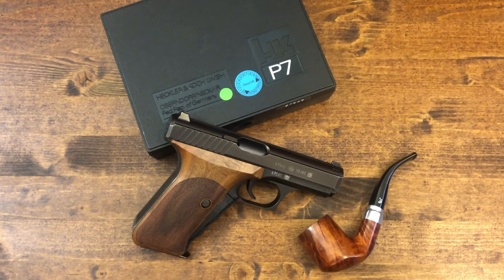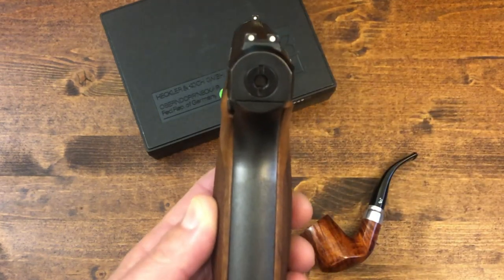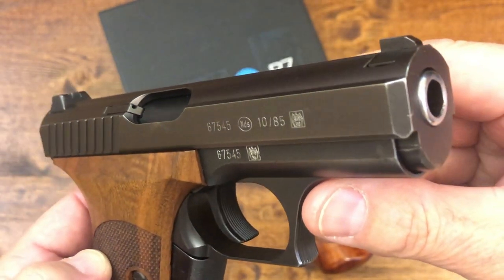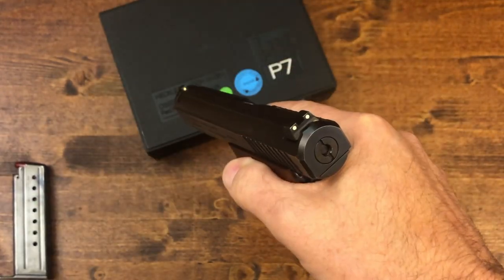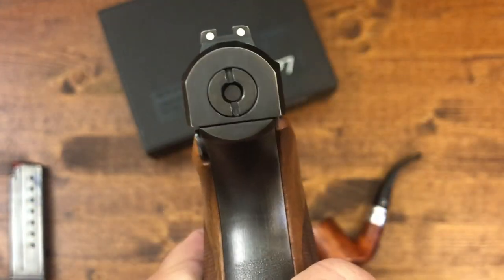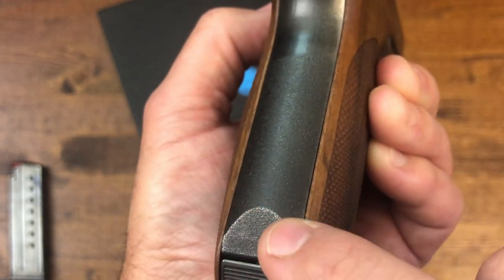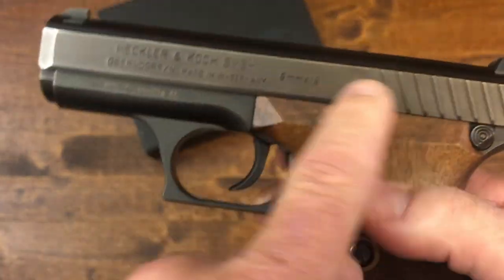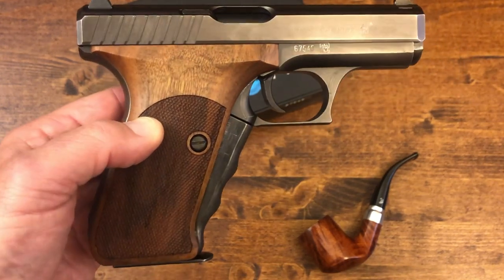The Legendary HK P7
Described by many as the “best fighting pistol ever made”, the HK P7 incorporated many industry “firsts”. @HecklerKochTV truly knocked the ball out of the park with the P7. In this video we take a close look at the HK P7 and its history. Thanks again to my friend David for lending me this iconic pistol for this review.